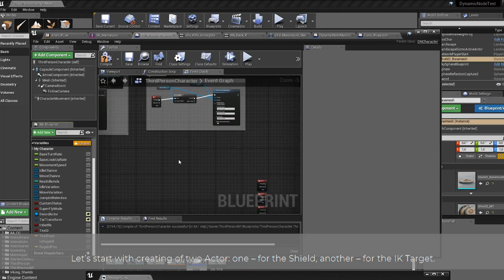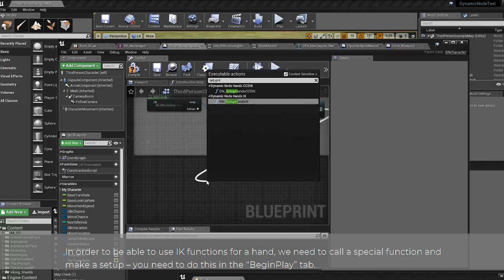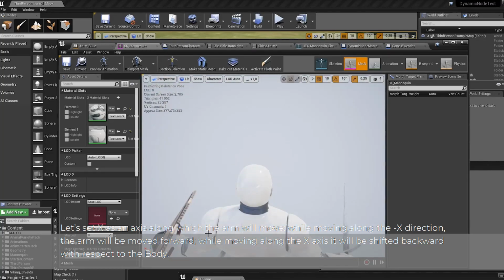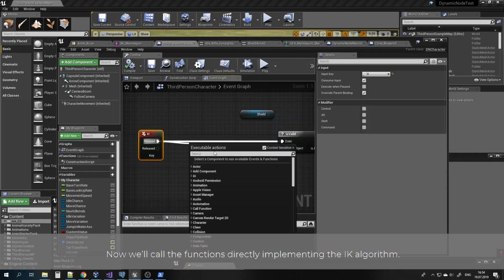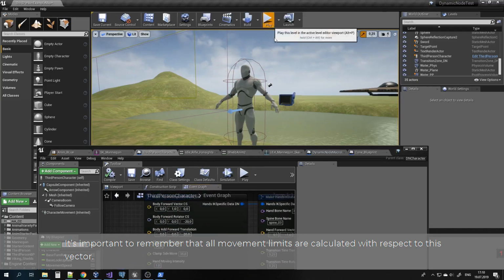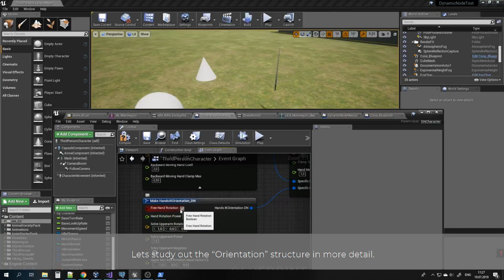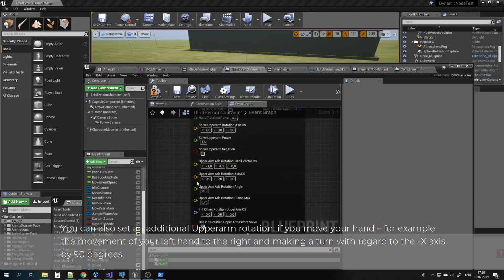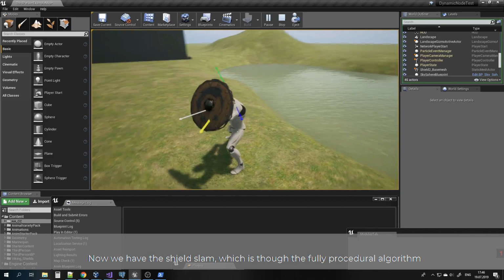UE4 IK Hand Tutorial - DynamicNode Plugin Part 2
Timecodes in comments.
Tracking a target using the IK algorithm, How to use the IK algorithm to set the hand offset,  shield strike simulation